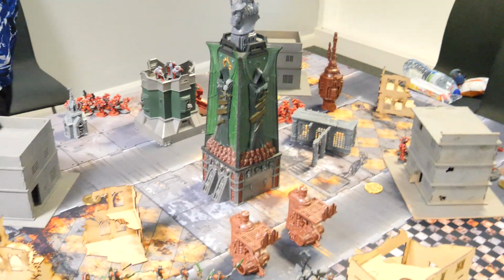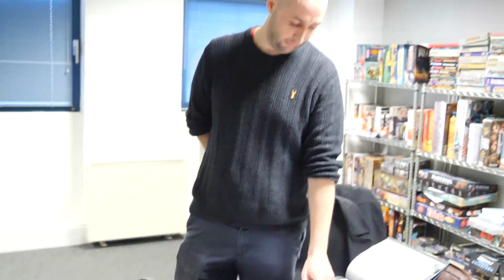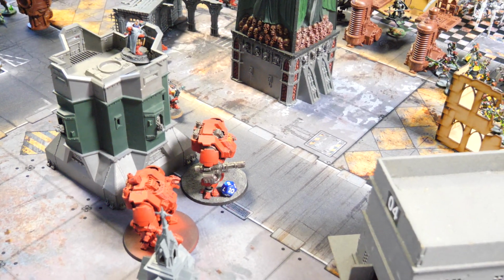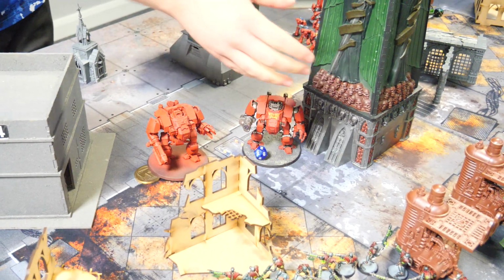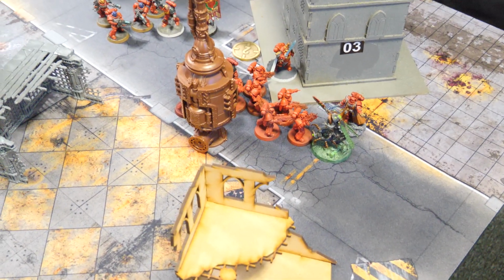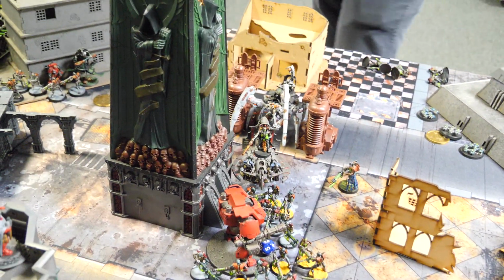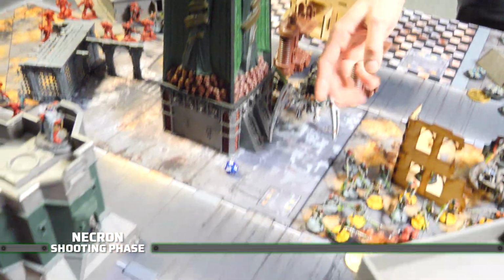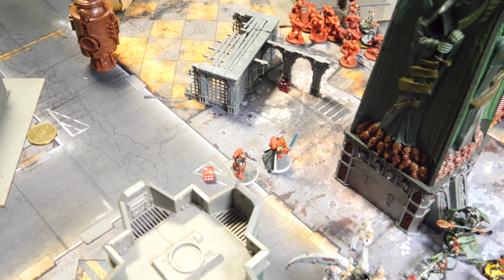Warhammer 40k Battle Report: Blood Angels Vs Necrons 2000pts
Hi everyone and welcome to the Rogue Dice.

In today's Video Kyles Blood Angels take on Sams Necrons in a 2000 PT Battle Report.